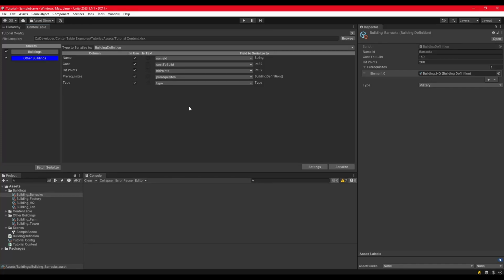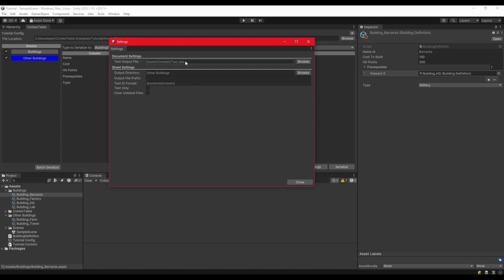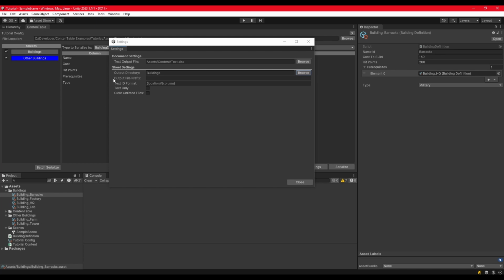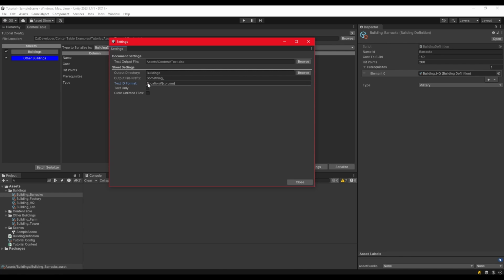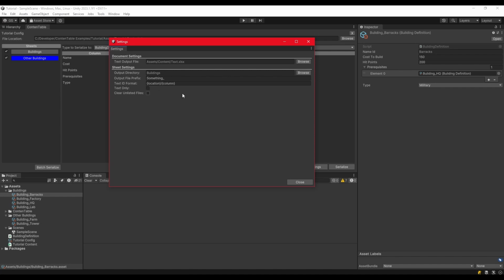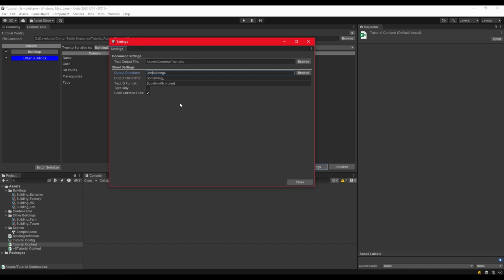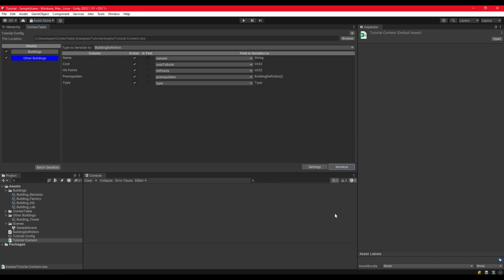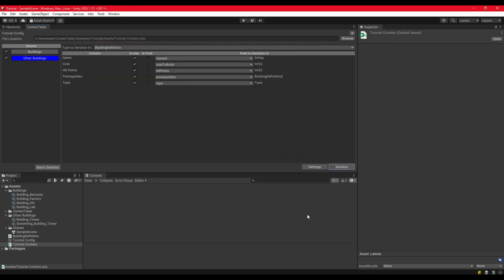How to Use ContenTable 7: The Settings Menu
This video explores the various settings available for each sheet in the settings menu.

ContenTable is an addon for the Unity Editor that enables developers to generate scriptable objects from data stored in Excel spreadsheets.